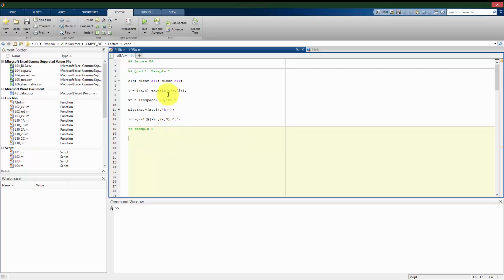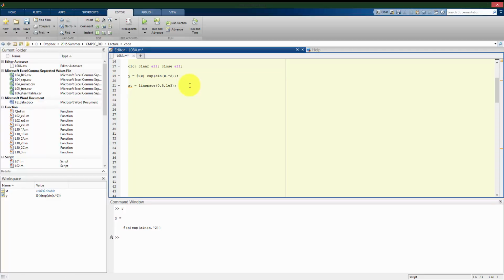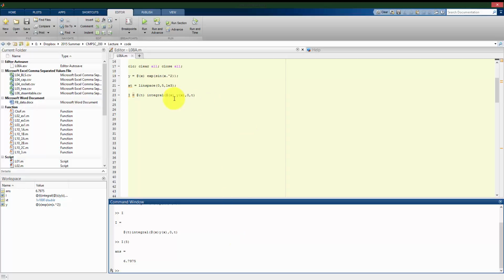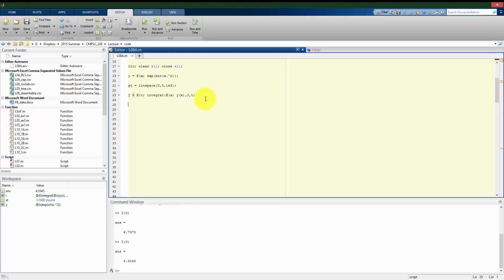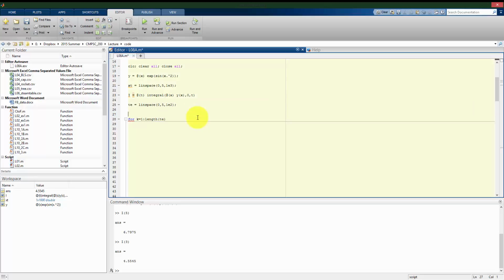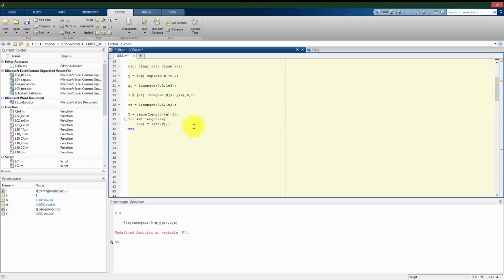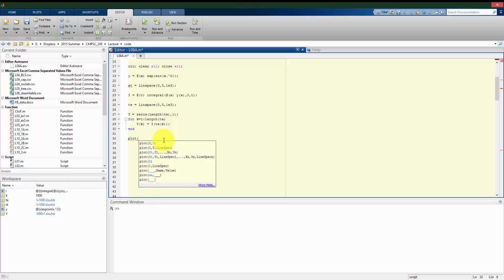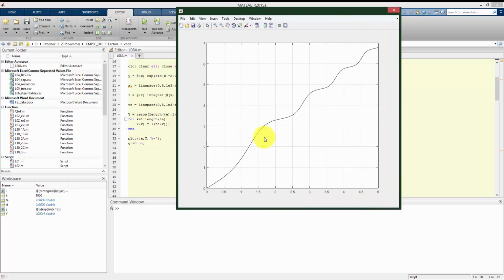CMPSC 200 08 C Find integral as function of time of function of one variable